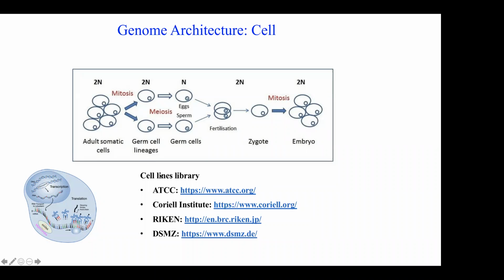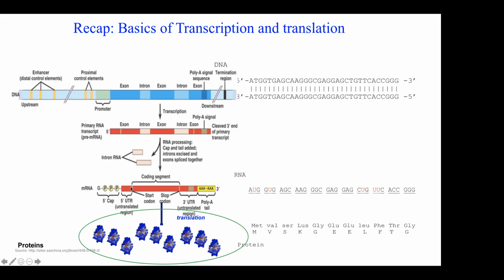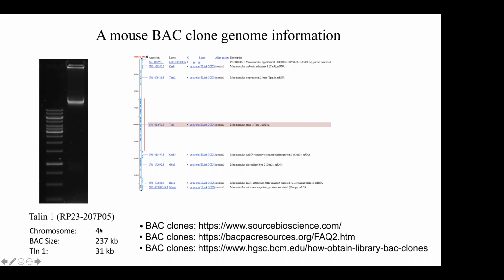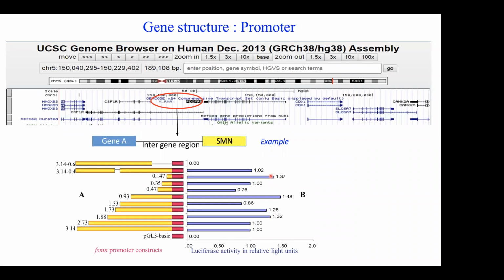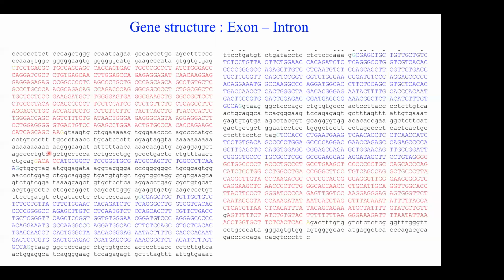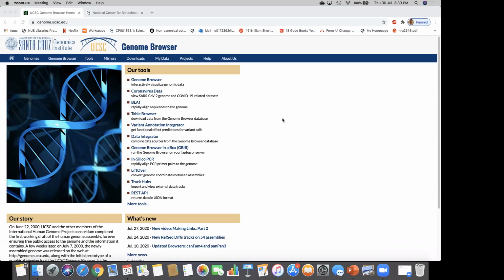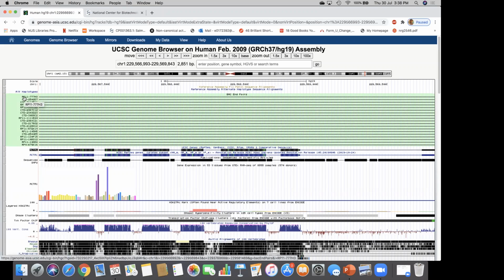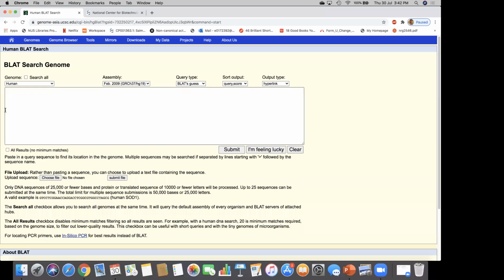MBI- Session 1